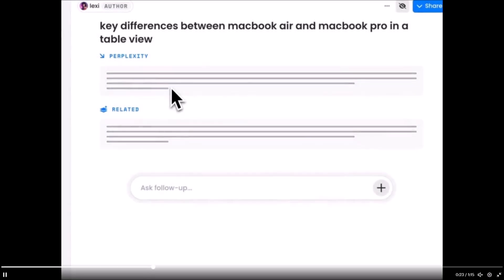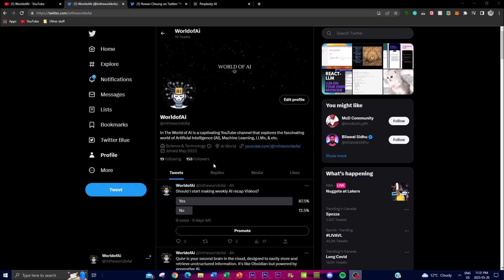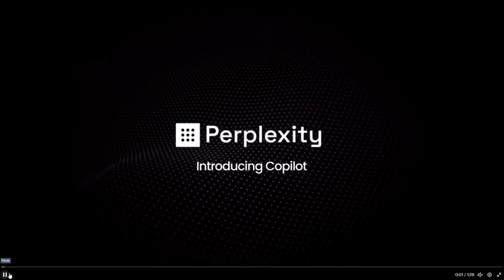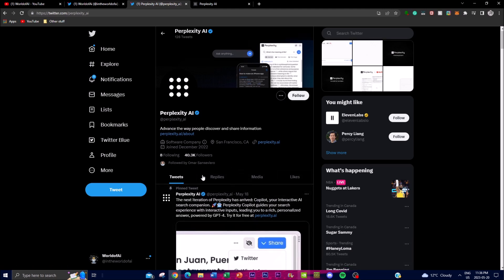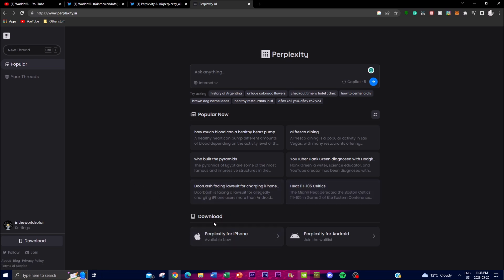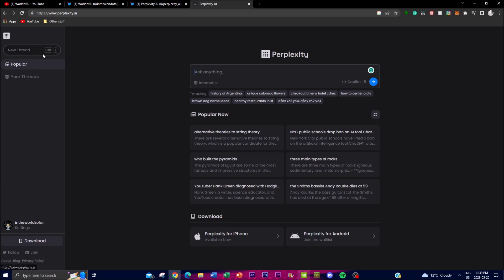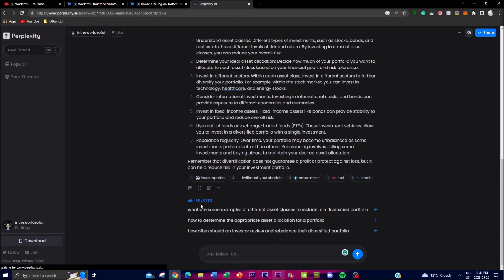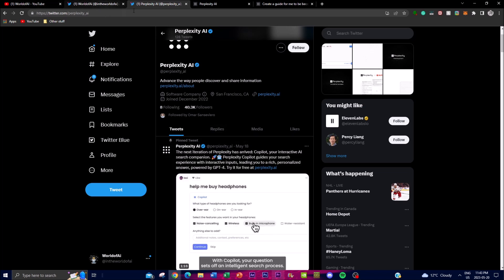Perplexity Ai: This is BETTER Than ChatGPT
Welcome to the world of Perplexity AI, a groundbreaking chatbot that brings an unprecedented level of innovation and functionality to the table. Similar to ChatGPT, Perplexity AI offers remarkable similarities while showcasing distinct features and capabilities that set it apart. Prepare to be amazed by an enhanced user interface (UI) and chat experience, meticulously designed to prioritize user-friendliness, visual appeal, and intuitive interactions.To summarize, Perplexity AI stands out among its peers due to its user-friendly UI, source citations for transparency, free access for all, and cutting-edge querying techniques. With its potential utilization of GPT-4 and Copilot, this chatbot represents a quantum leap forward in AI technology.

But wait, there's more! Don't forget to show your support by liking this video, subscribing to our channel, and sharing it with your friends and colleagues who share a passion for the extraordinary capabilities of Perplexity AI. Together, let's shape the future of AI-driven chatbots.

Additional Tags: Perplexity AI, chatbot, AI technology, user interface, chat experience, transparency, source citations, free access, Copilot, GPT-4, advanced language model, user-friendly, intuitive interactions, innovation, groundbreaking, reliability, information, AI-powered, accessibility, revolutionize, AI revolution, extraordinary capabilities, support, like, subscribe, share.